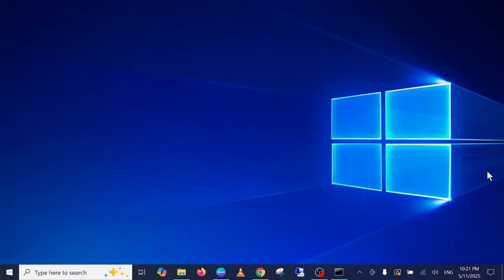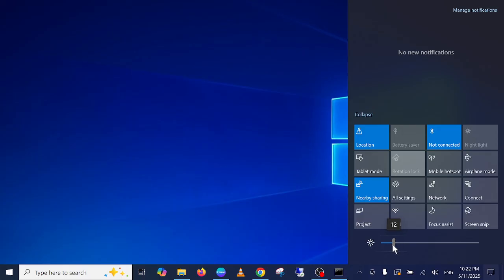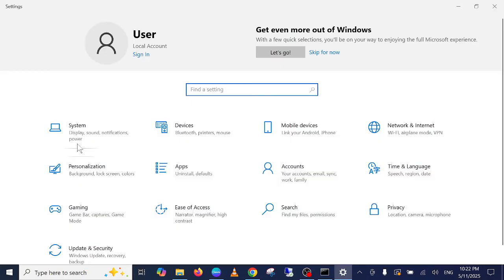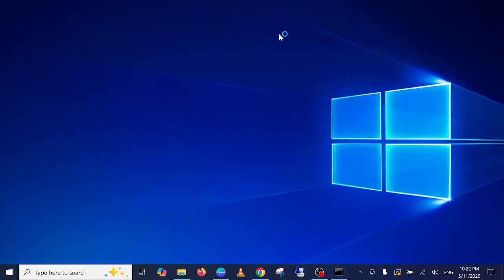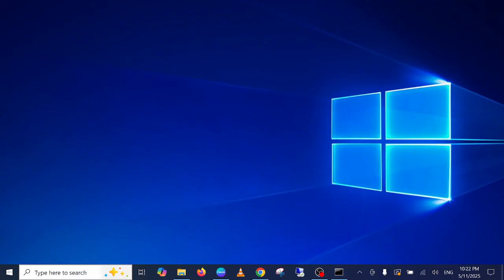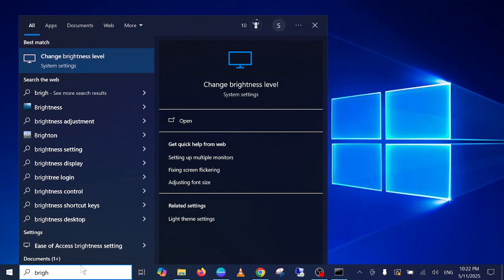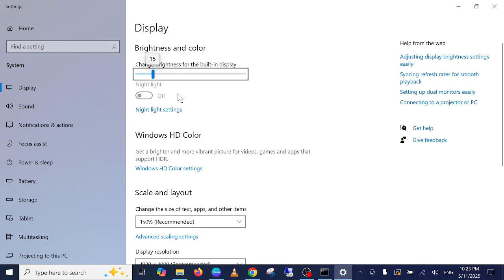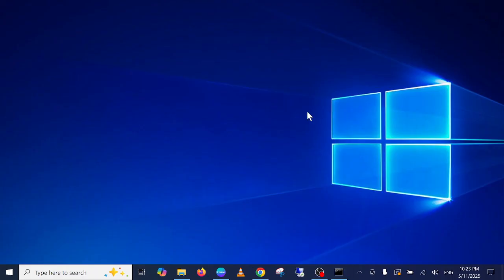How To Adjust Screen Brightness In Windows 10/11 (2025)